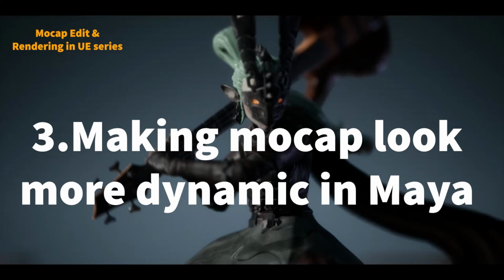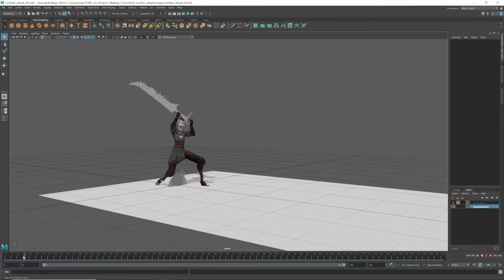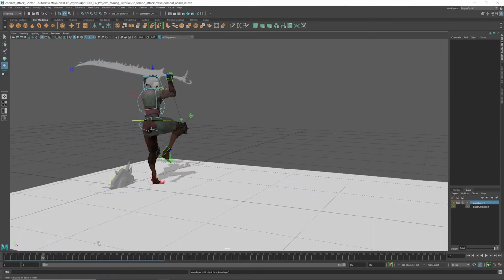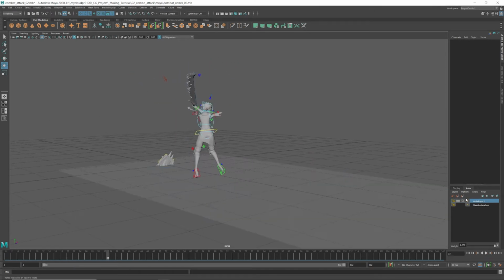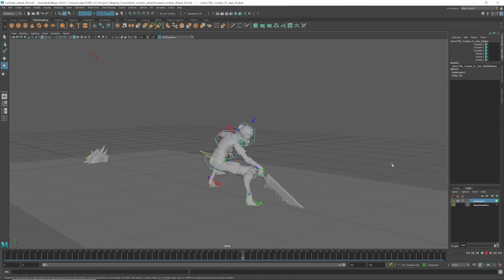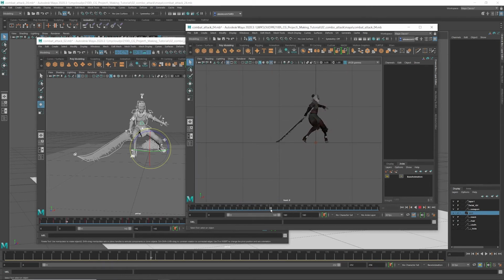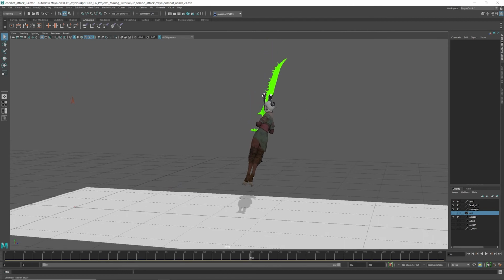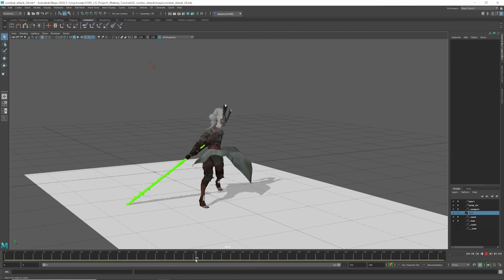Making mocap look more dynamic in Maya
In this video I explain about mocap edit work-flow to make the motion look dynamic. Thanks!